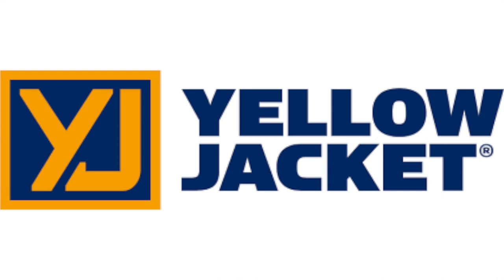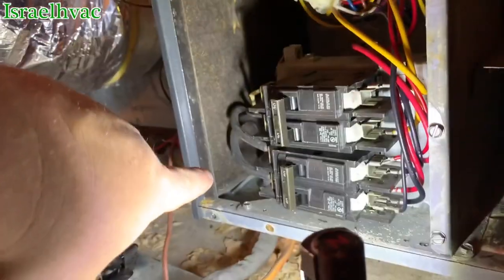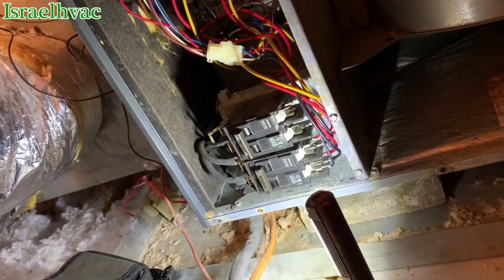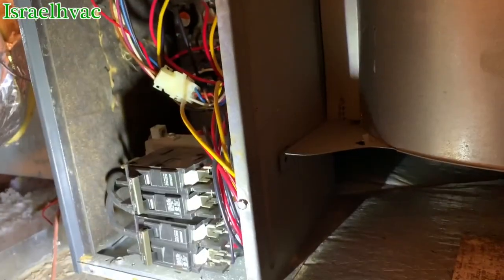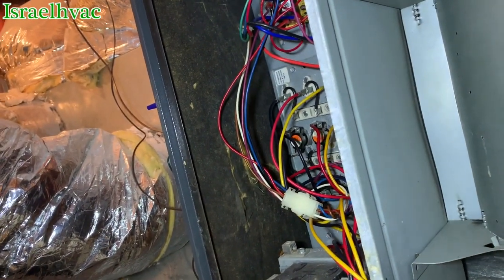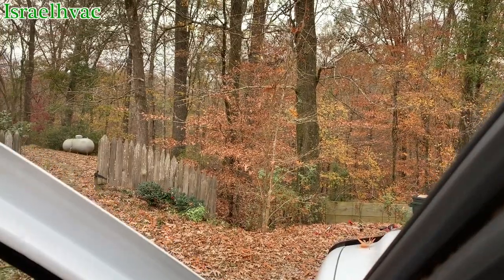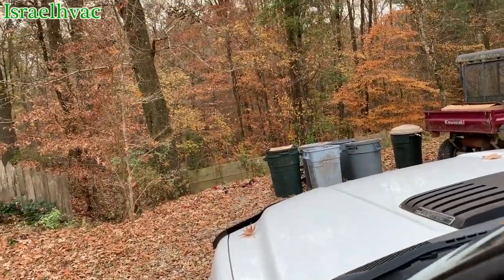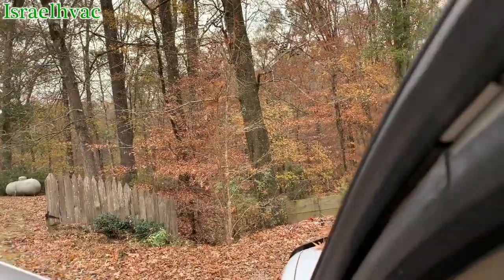Quick HVAC Maintenance